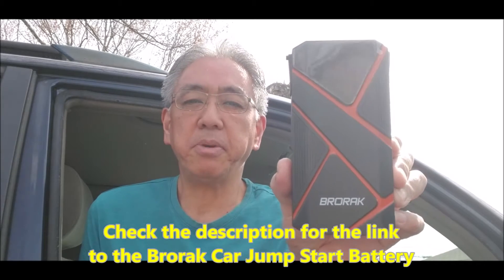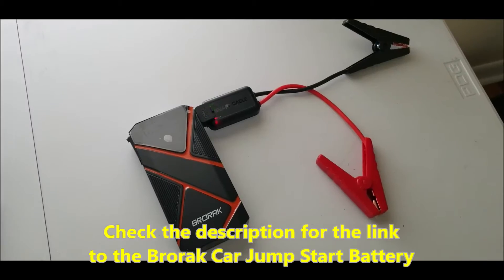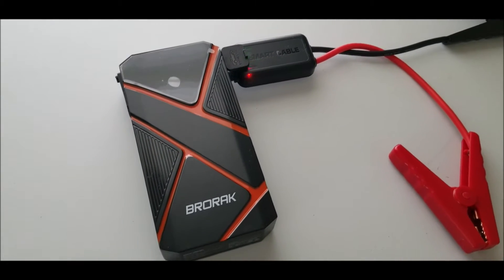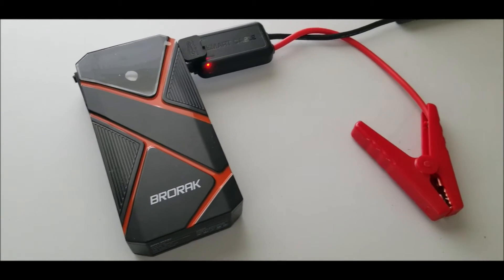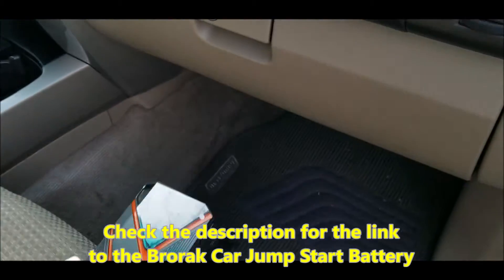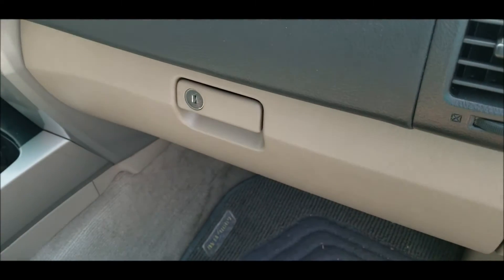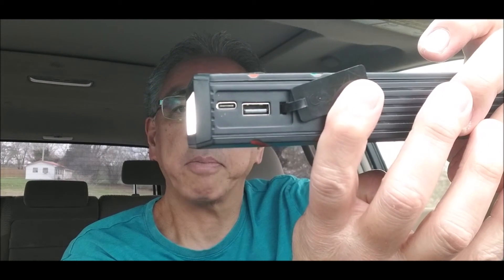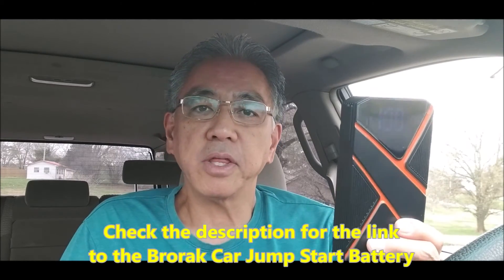Brorak Car Jump Start Battery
Never get stuck with a dead car battery again. Even with jumper cables, you need someone else's car to help you. With this car jump start battery, you can start your car without anyone's help.